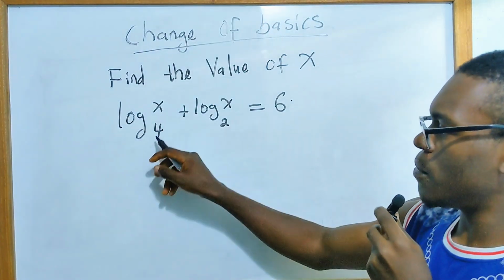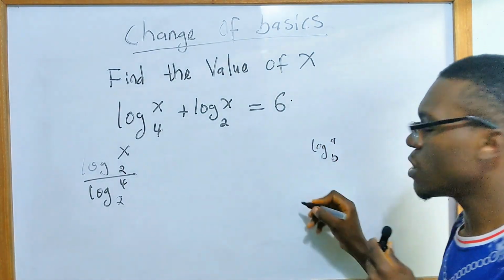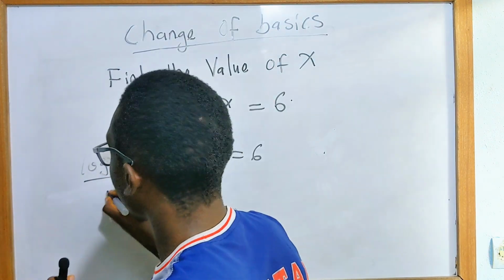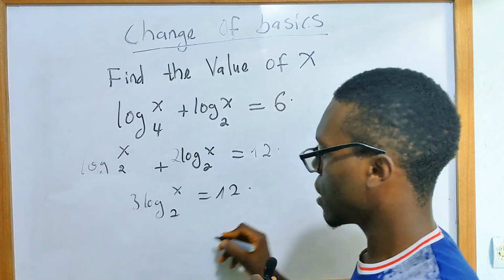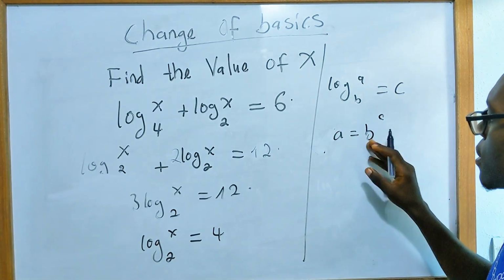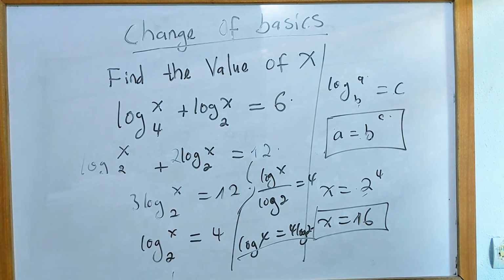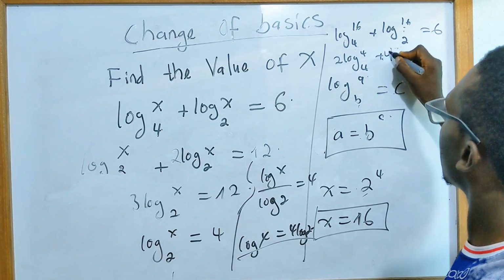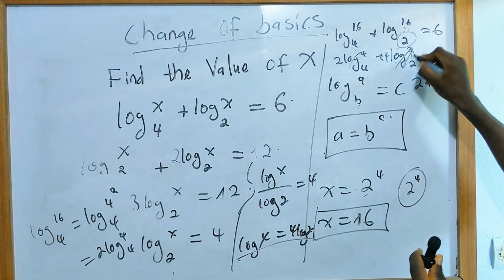Method Of change of base logarithm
Master the **Method of Change of Base** in this fun and easy-to-follow tutorial! 🎓🔢 Whether you're prepping for an exam 📚 or just want to boost your math game, this video is packed with tips to help you solve tricky logarithmic equations in no time! 💡🔍 Join us and make math simpler than ever! 🚀💯